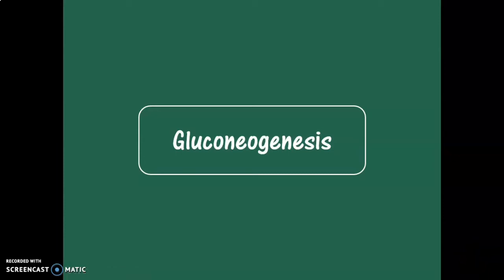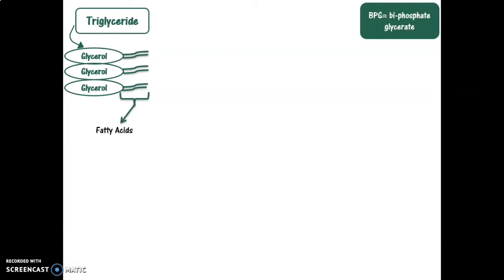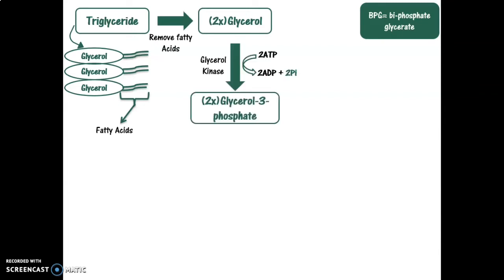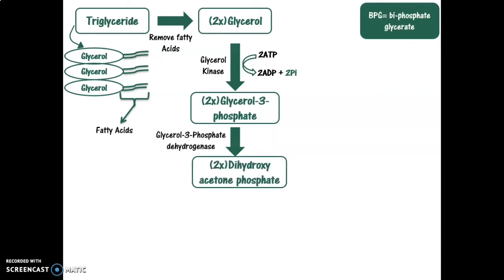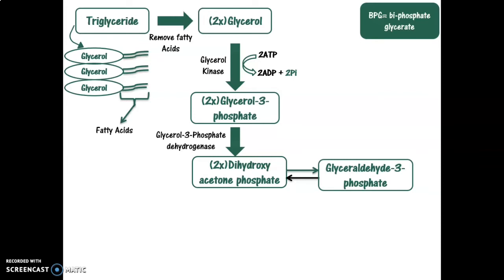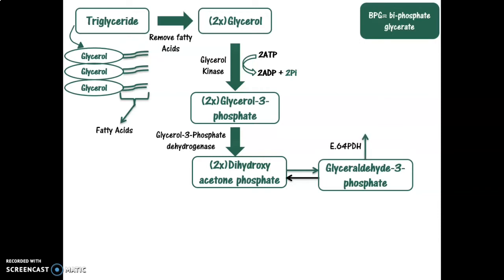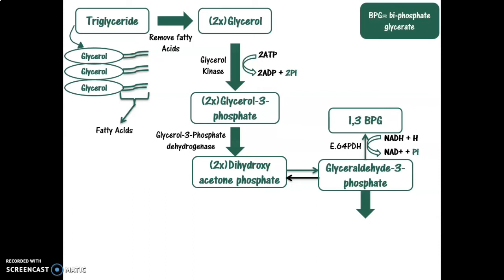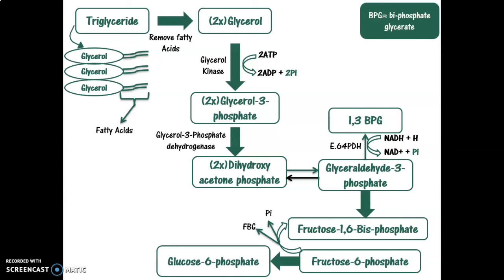Gluconeogenesis from glycerol source (In a Simple & Easy Way)/ Biochemistry Subjects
Gluconeogenesis is the production of free glucose molecules from a non-carbon source such as glycerol
Glycerol is a molecule produced from the turnover of a fatty acid molecule

Science easy with rizzy is a channel launched by a passionate science student

Willing to help people understand key concepts of main science subjects through short easy videos, by simplifying the concepts in a way letting the student love what he/she are studying

Science easy with rizzy launched on October 11

I’ll post a video each Monday & thursday & each sunday will have a short fun fact video posted on the channel

Dream big with no limits ….

Check out my IG page (Science_easy_with_rizzy) for posted reels as an abstract of this youtube channel content